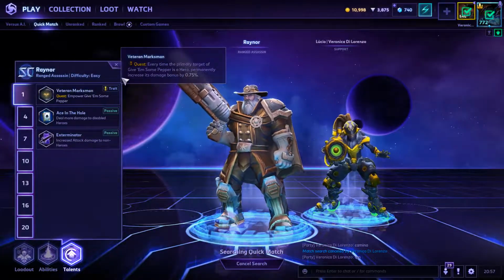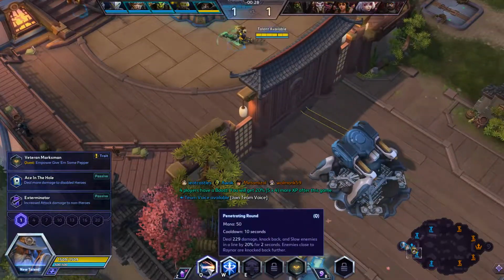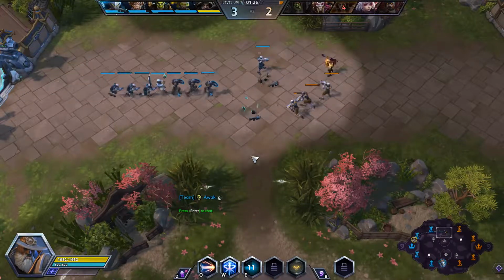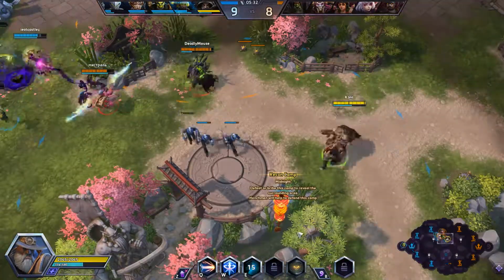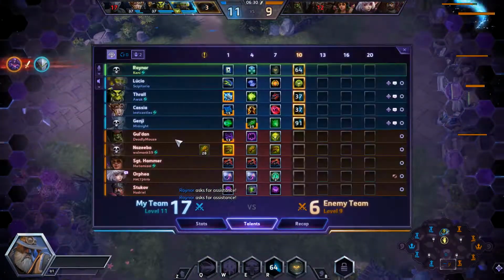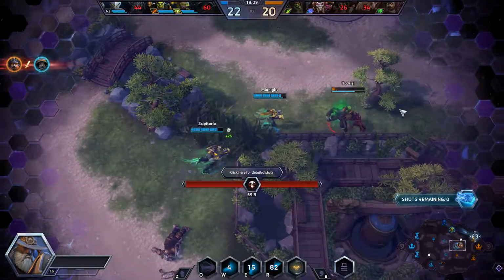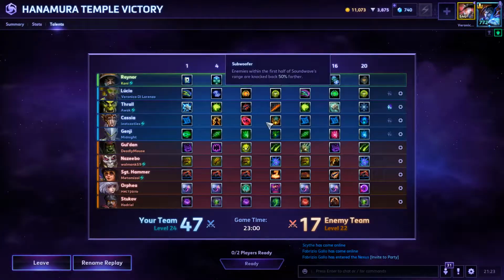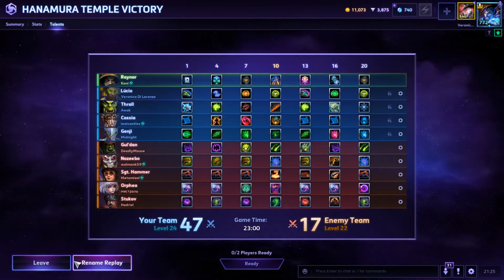Raynor - Talent Build and Tips Hots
Let's play Raynor